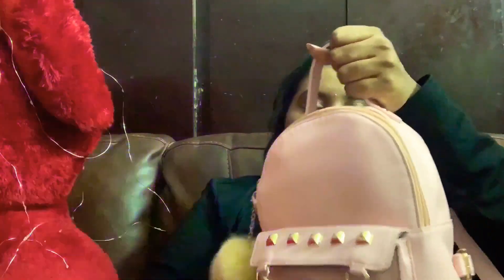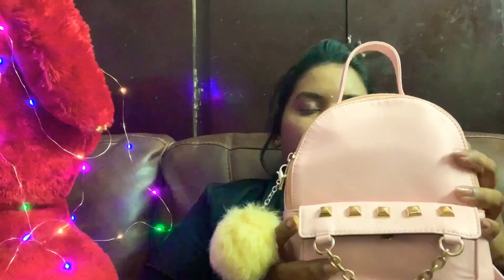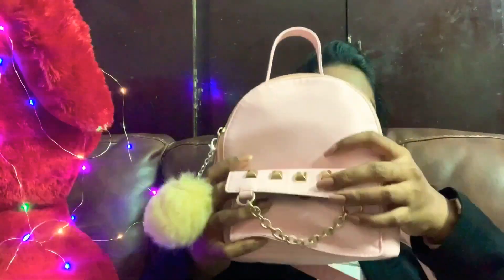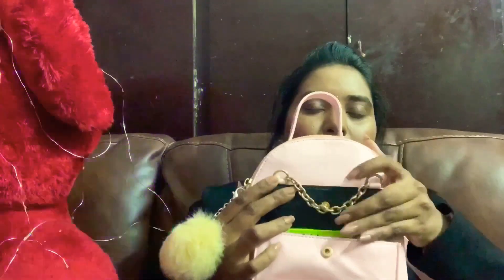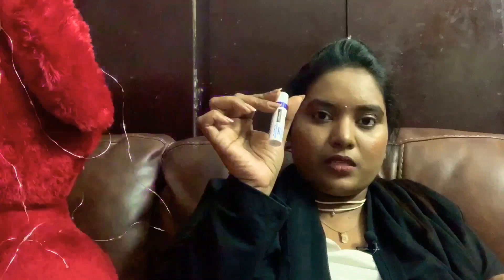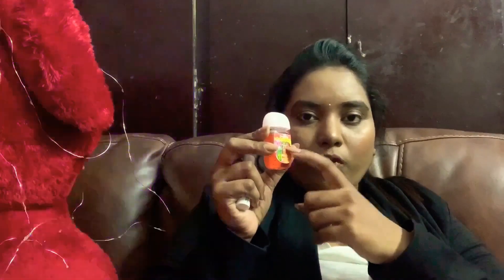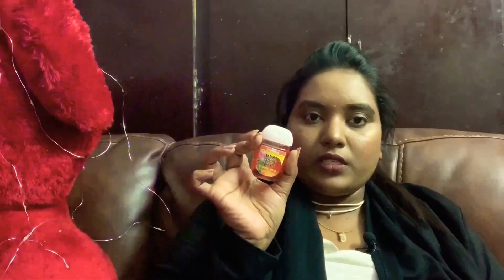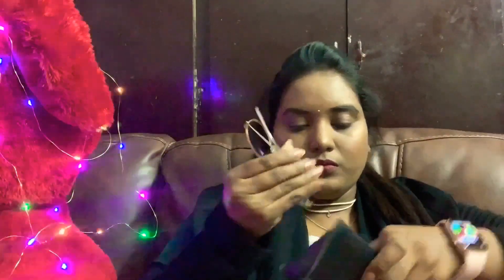What’s in my bag 👜?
I brought this bag on sale for 445/- original price is 1499/-

Thanks 😊

love
dolly..

Facebook page dollykanna

COPYRIGHT: All the content in the channel is made by me. Do not use or copy any content without my permission..